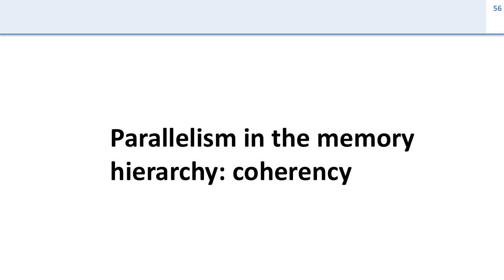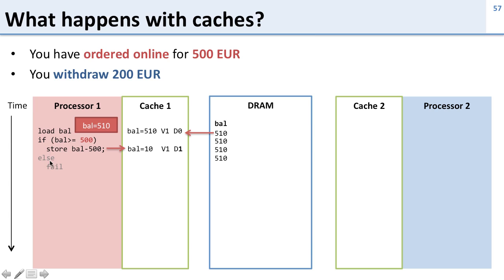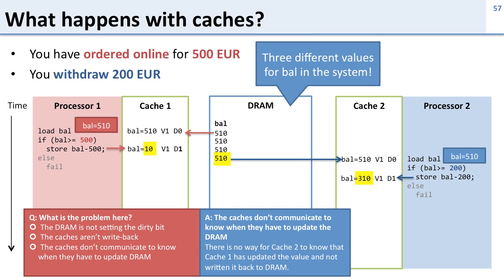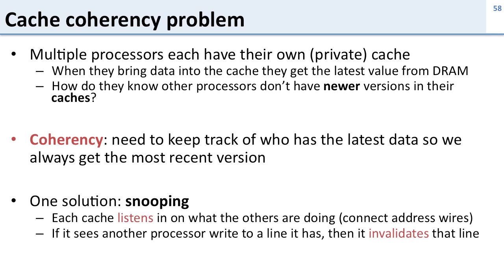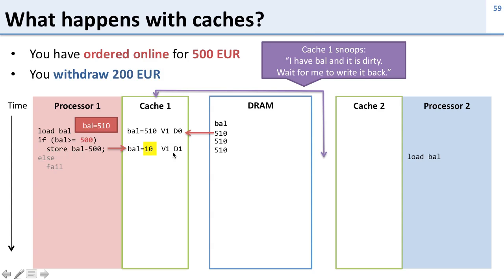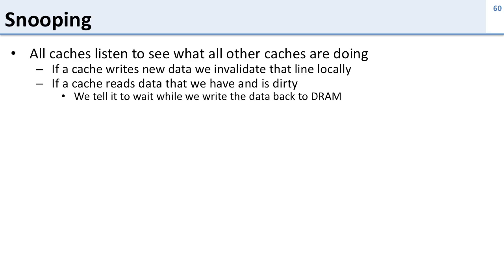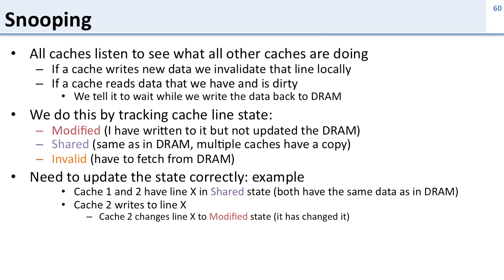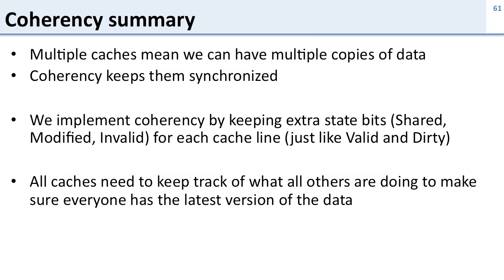L13 7 coherency